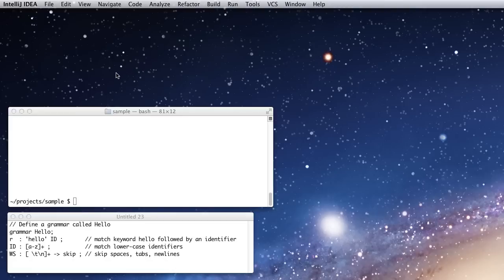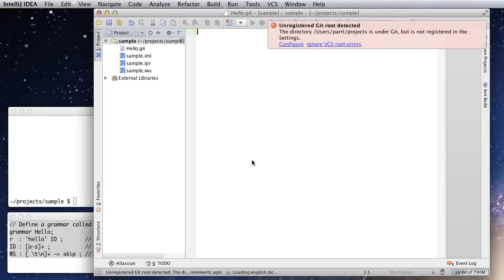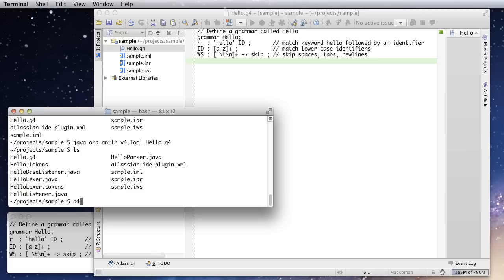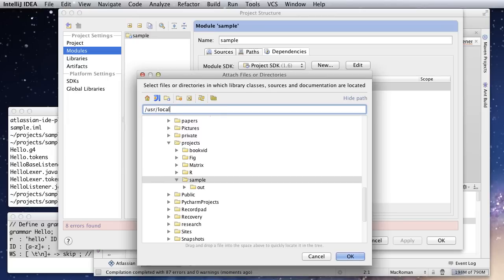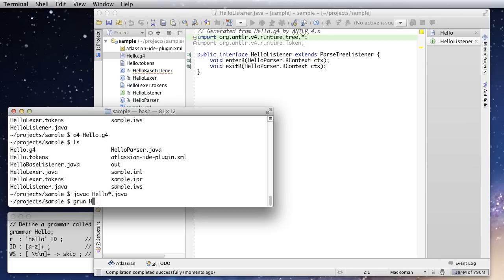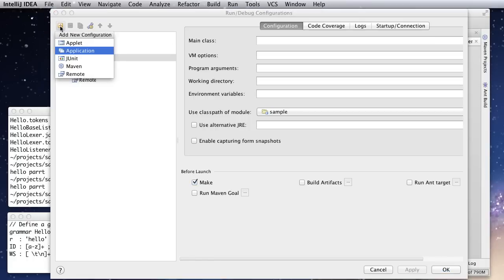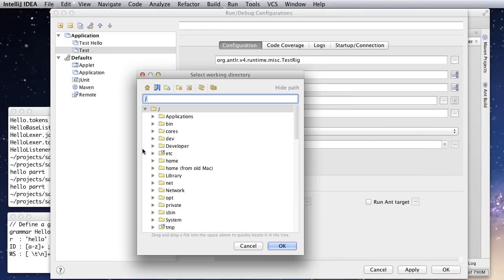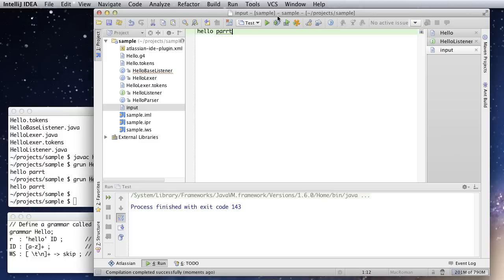Using ANTLR v4 in Intellij IDE